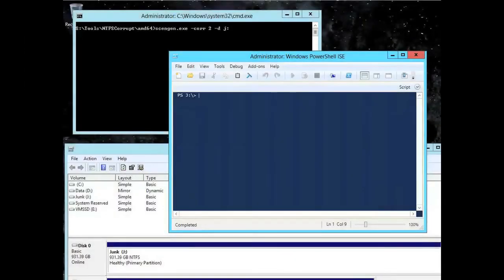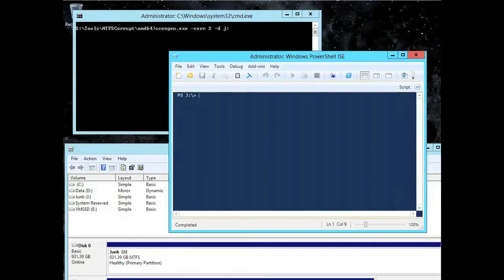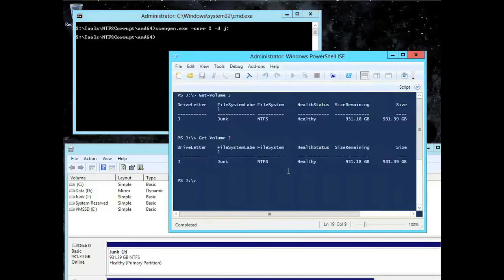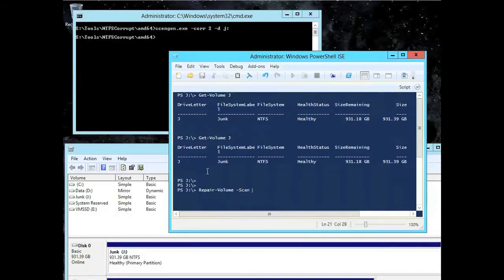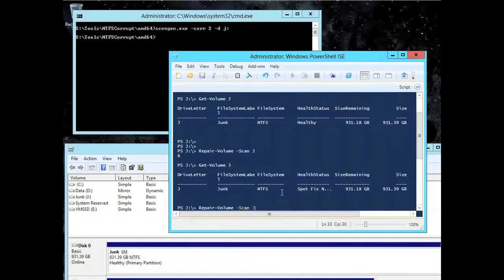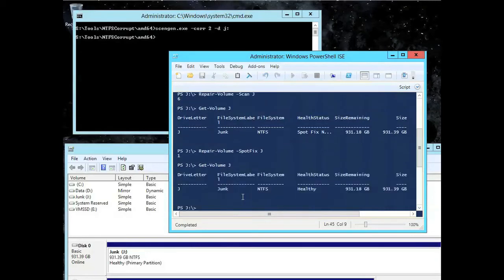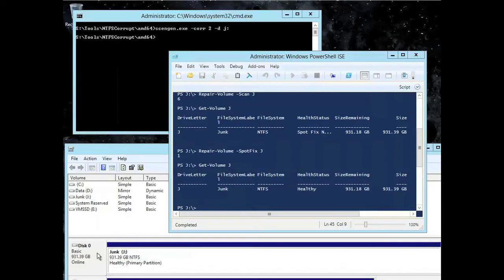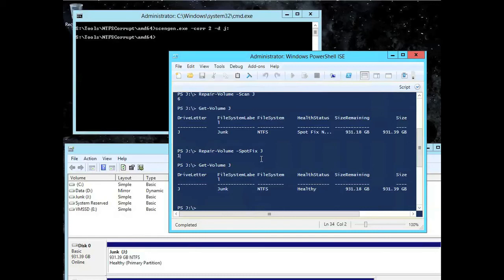Performing a spotfix on a volume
John Savill discusses how to perform a spotfix on a volume